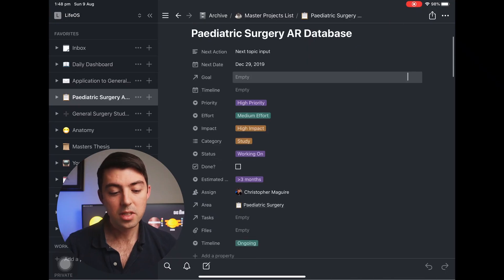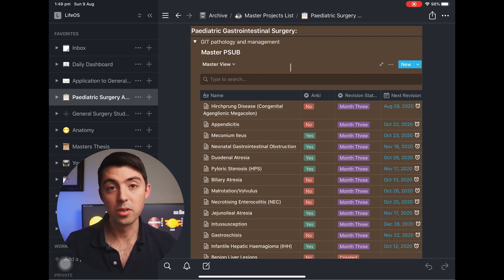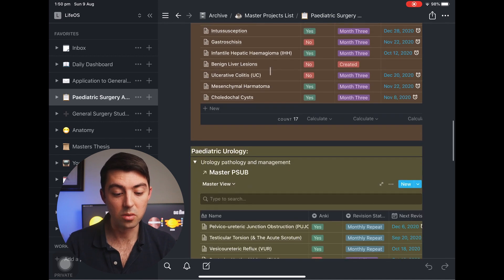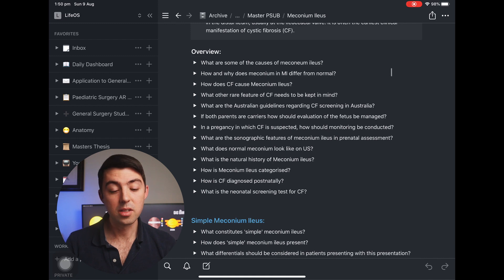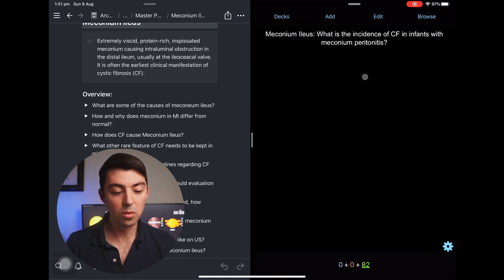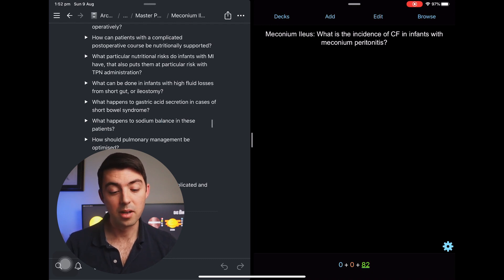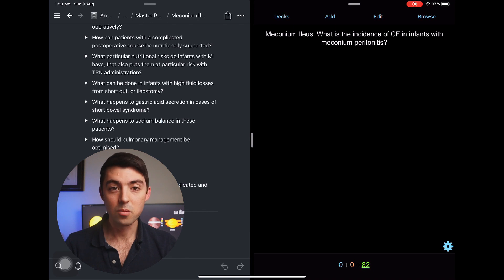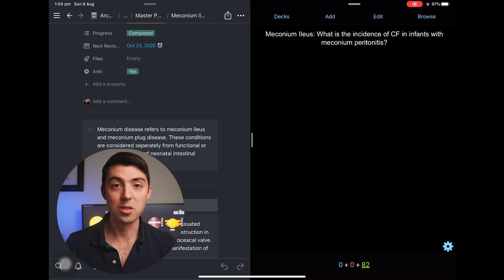The best way to study medicine?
The best way to learn new content in medicine is constantly evolving. This is the system that works from me.